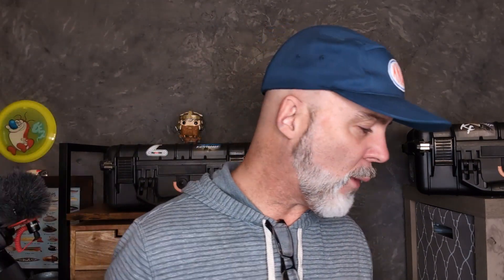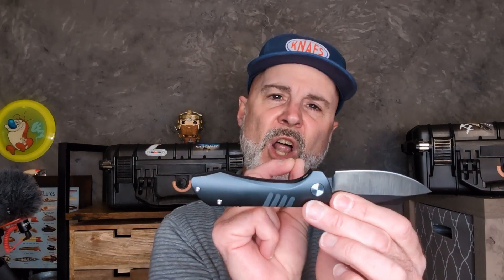Knife Professor revisited: Knife Terminology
This is finally a new Knife Professor series video on Knife Terminology.